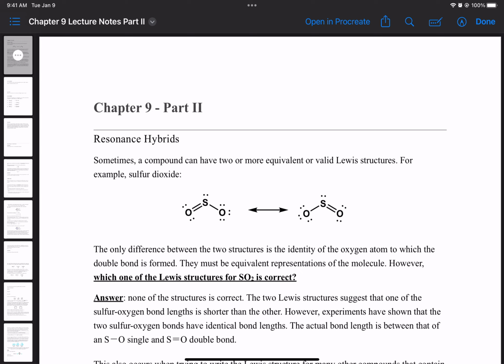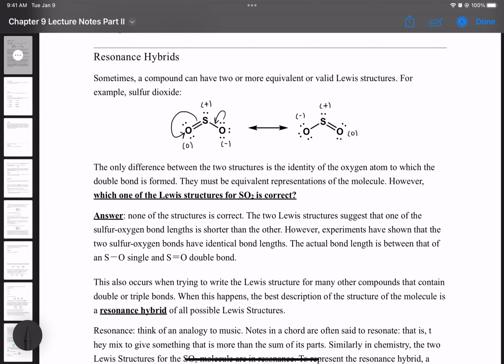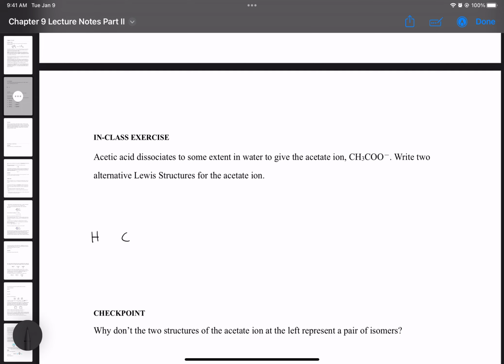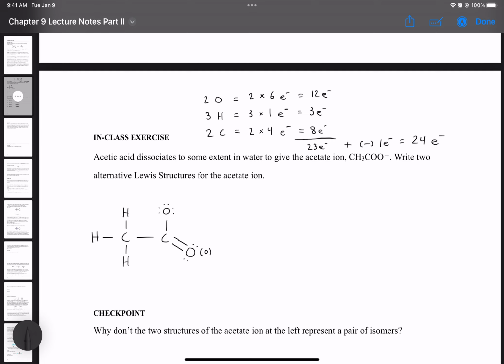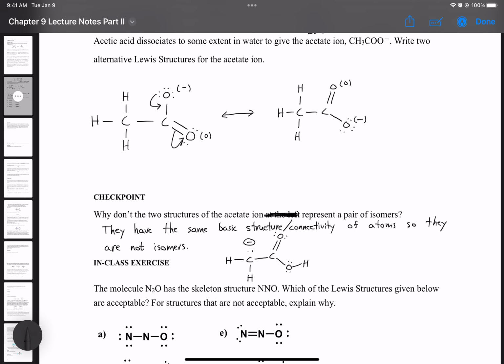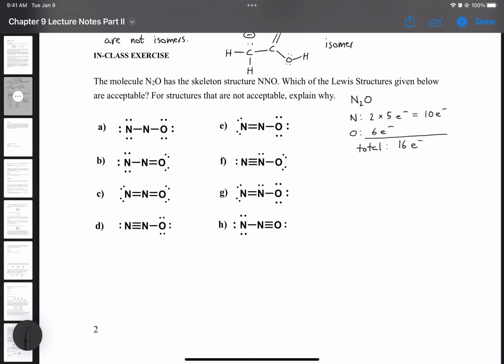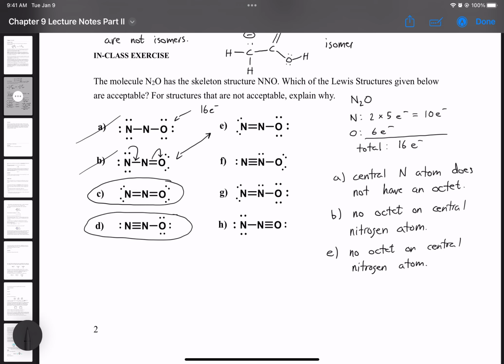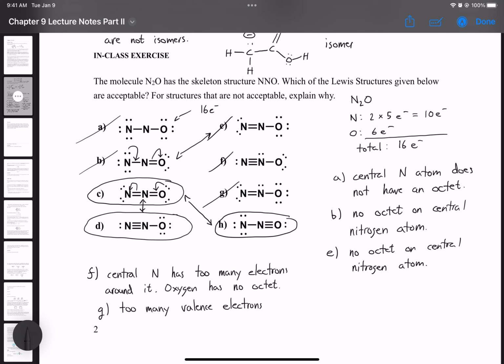Lecture 21 Part 1 - Lewis Structures Part 2 - Resonance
In this video, we talk about resonance structures and what do they mean for the chemical structure of molecules.